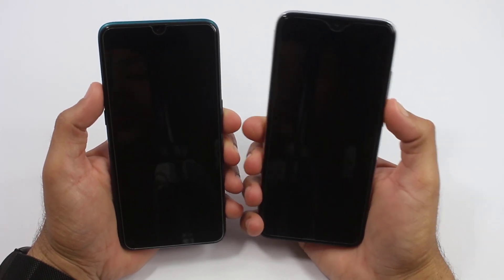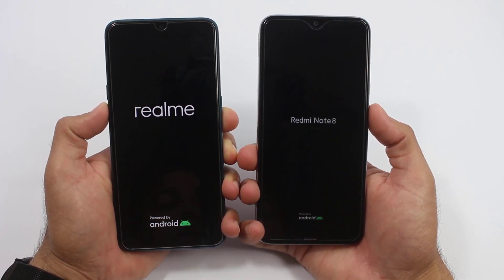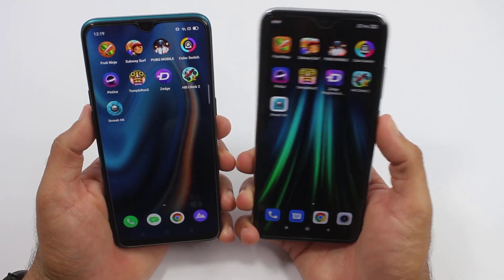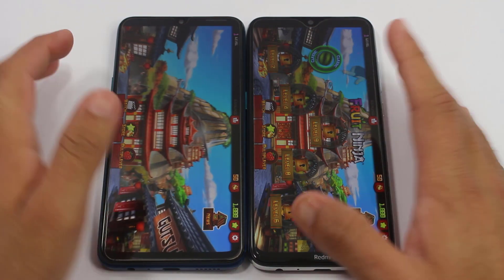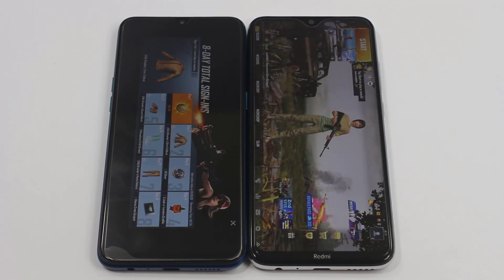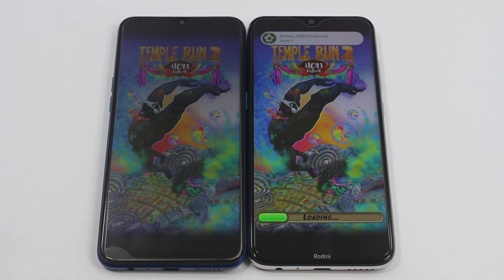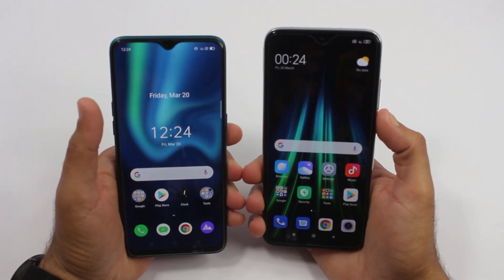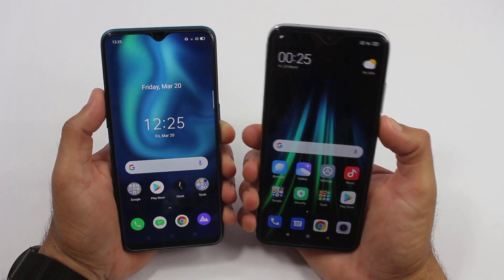Realme 5 Pro vs Redmi Note 8 Speed test! Which is Faster?😳😳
Here is A Speed test Comparison of Realme 5 pro vs Redmi note 8, both are midrange smartphones from realme and Xiaomi Redmi, but the realme 5 pro is a 8gb model while redmi note 8 is 4gb model so lets compare redmi note 8 vs realme 5 pro and find out which is faster and which should you buy between redmi note 8 vs realme 5 pro?